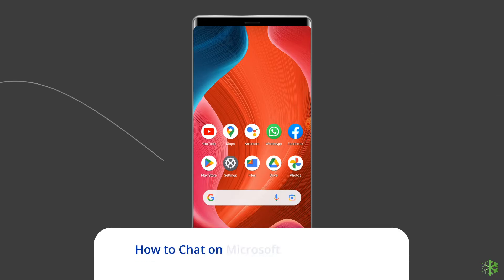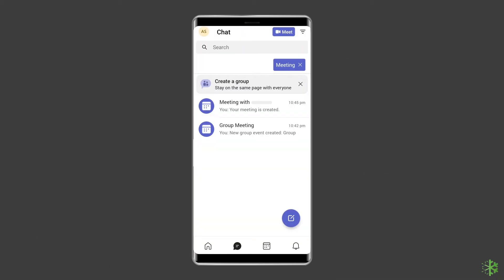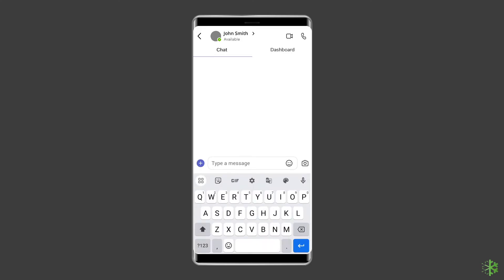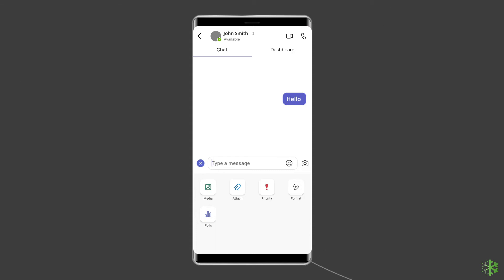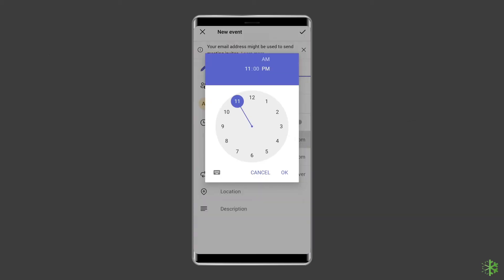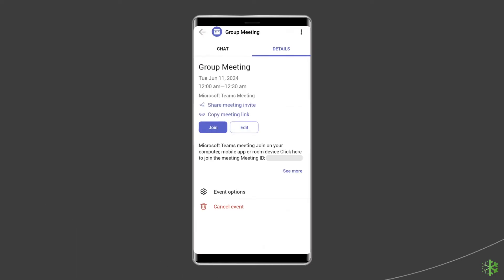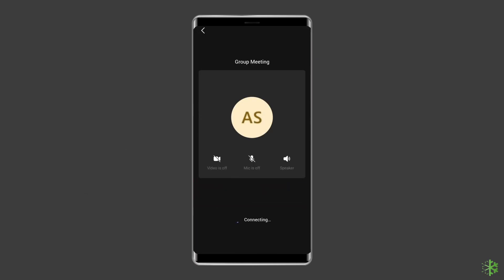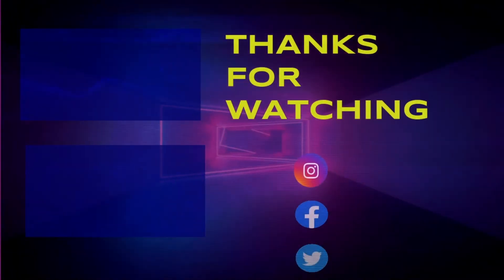How to Use Microsoft Teams on Android Phone | Microsoft Teams Join Meeting | Android Data Recovery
In this comprehensive tutorial, we’ll walk you through the essential steps to use Microsoft Teams on Android phone. From setting up the app, joining meetings, chatting, and collaborating with your team, this video covers it all. Perfect for both beginners and advanced users, you’ll discover tips and tricks that will enhance your productivity and make virtual collaboration seamless.

Timestamp:

0:00 Intro
0:31- How to Chat on Microsoft Teams on Your Mobile Device?
1:11- How to Join Teams Meeting on Android?